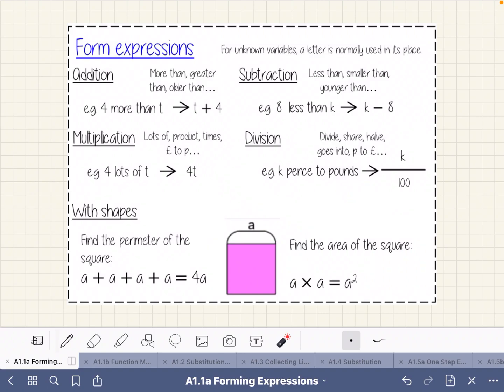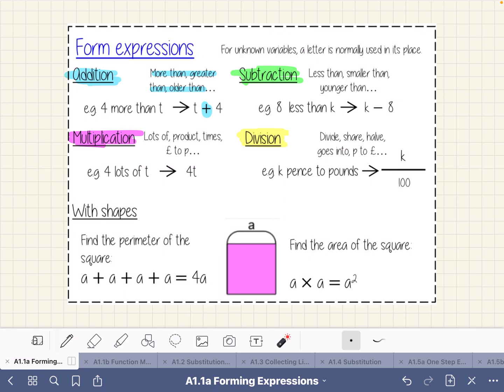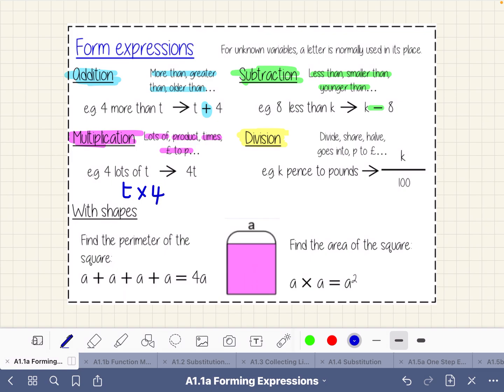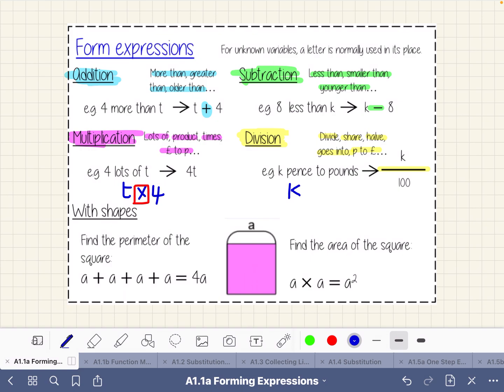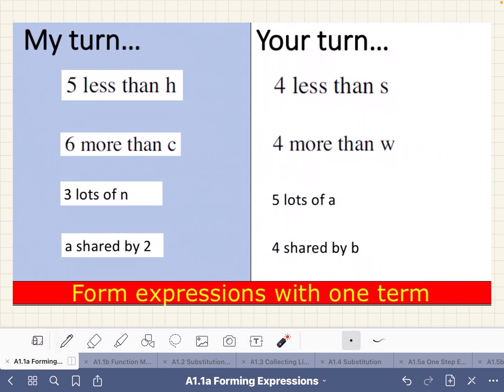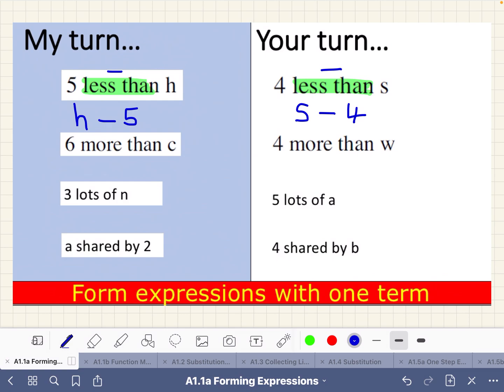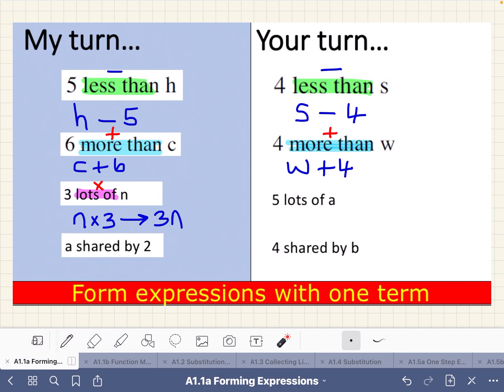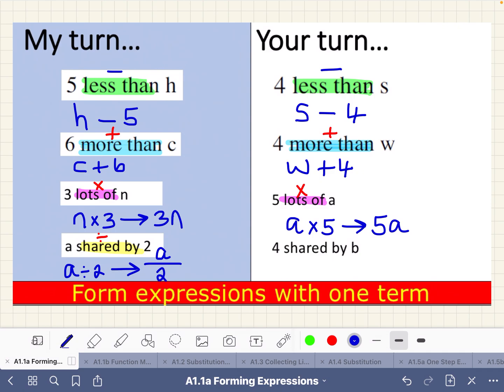A1.1a Example 1 - Forming Expressions